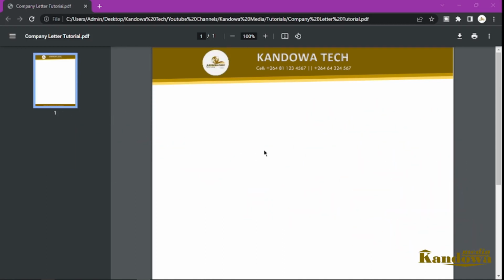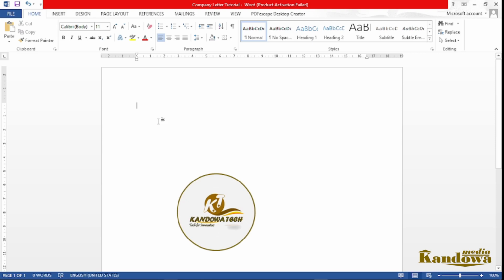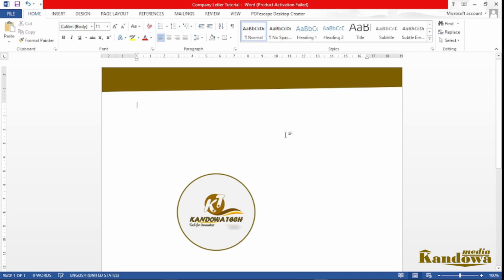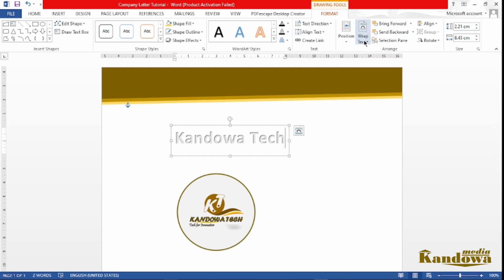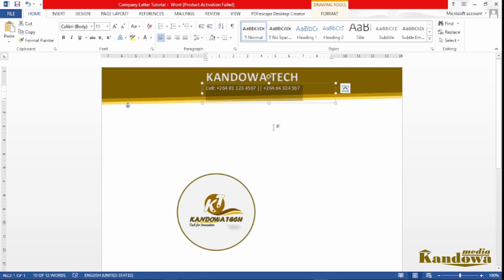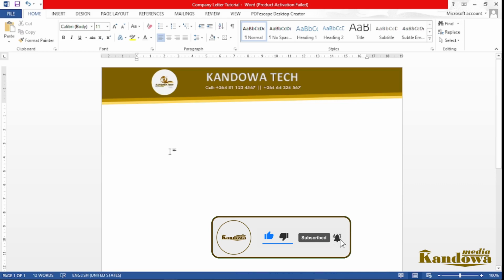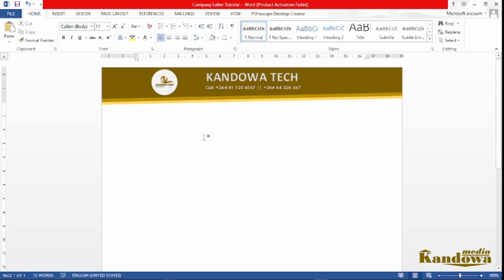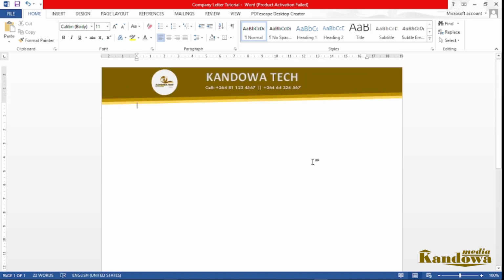Design your Company Letterhead in MS Word || No Designing Experience Needed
Design your Company Letterhead in Microsoft Word.